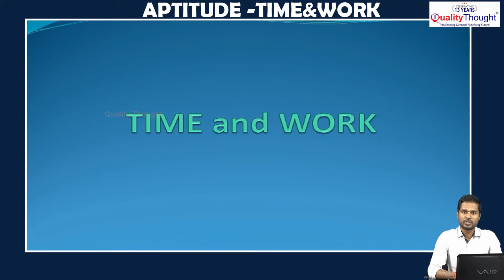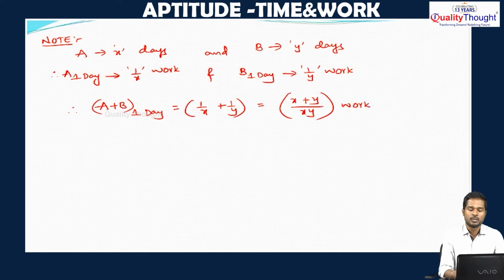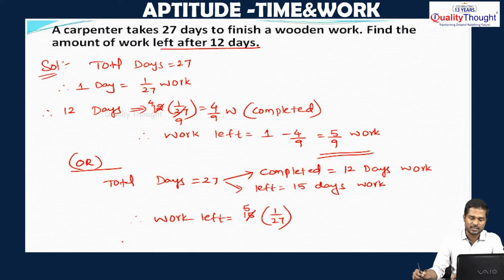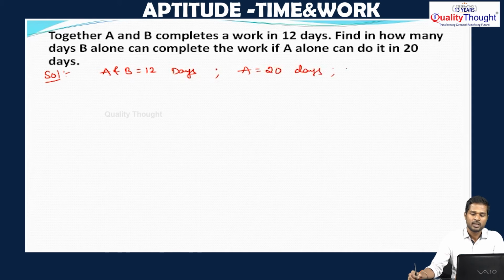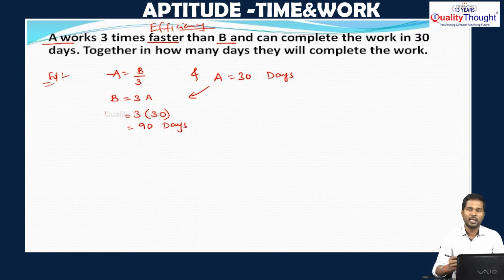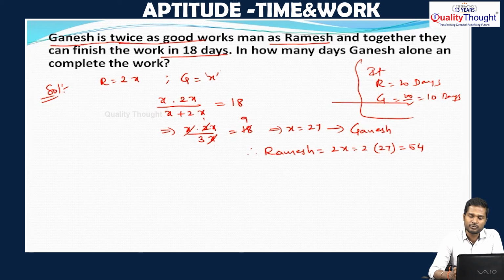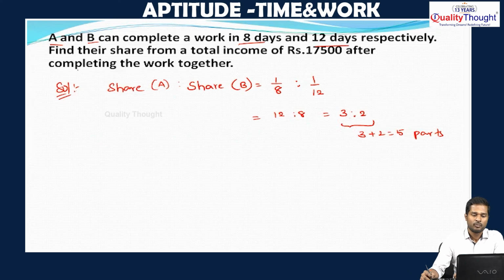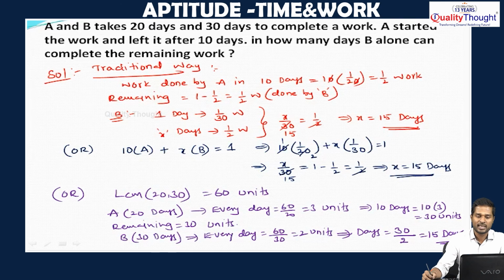Aptitude Time and Work Tricks and Shortcuts | Aptitude Basics and Methods | Class - 1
Welcome to our first class on aptitude time and work tricks and shortcuts! In this video, we will be covering the basics and methods of solving time and work problems in aptitude. With these simple tricks and shortcuts, you will be able to solve any time and work problem quickly and efficiently. Our comprehensive explanation of the concepts will help you understand them better, making it easier for you to ace your aptitude exams. So get ready to enhance your skills with our expert guidance in this Class - 1 session. Let's begin.